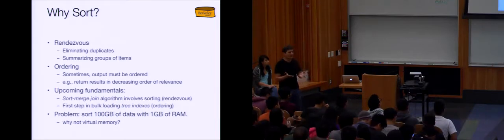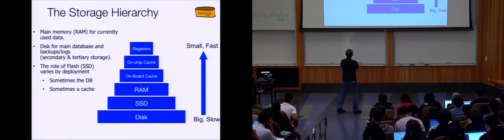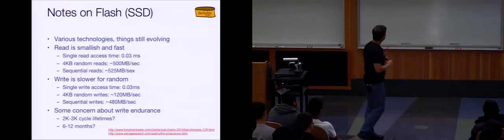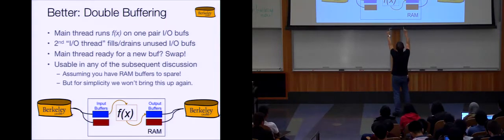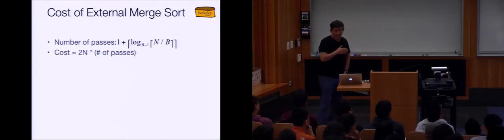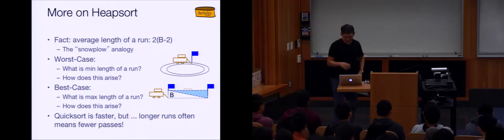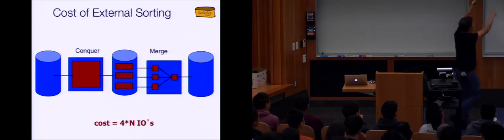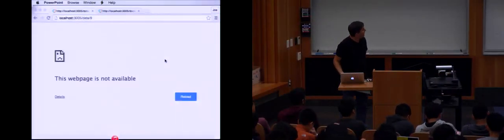L02 Sorting & Hashing | UC Berkeley CS 186, Spring 2015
Book: Database Management Systems 3rd Edition by Ramakrishnan and Gehrke (9.1, 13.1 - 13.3,13.4.2)